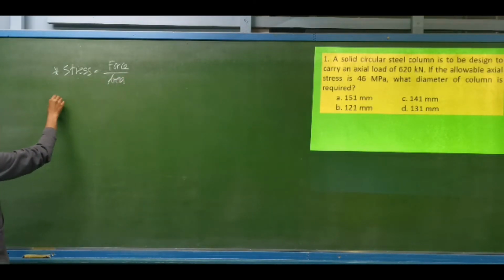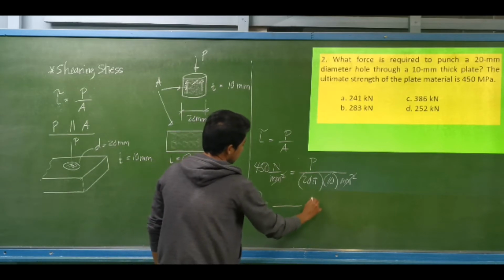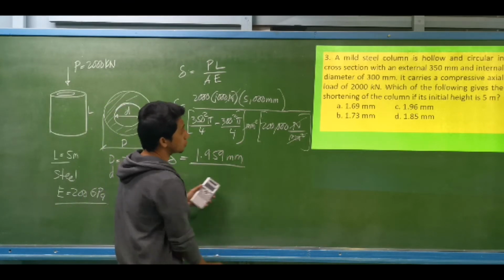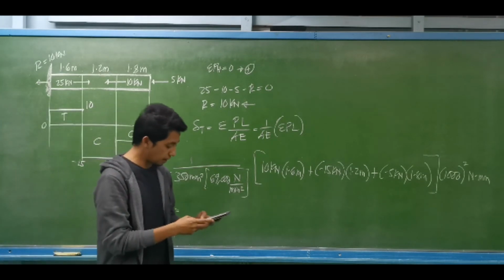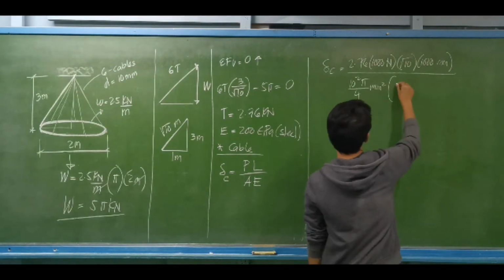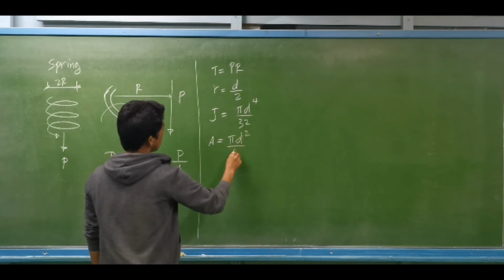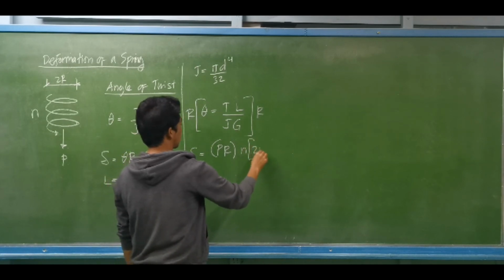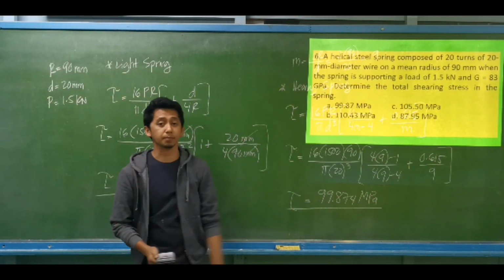Strength of Materials: Stress and Strain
Axial Stress, Shearing Stress, Strain, Spring
Strength of Materials, Mechanics of Deformable Bodies